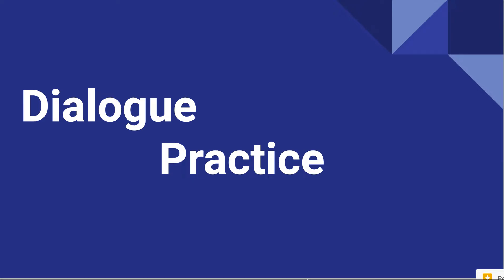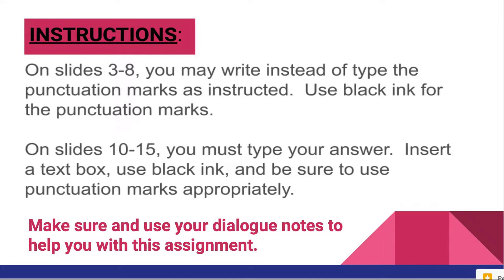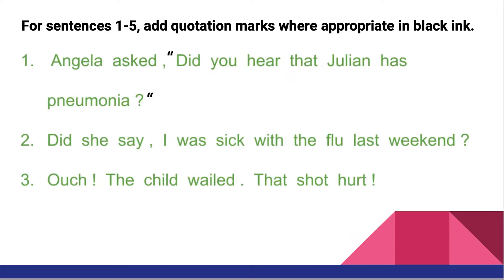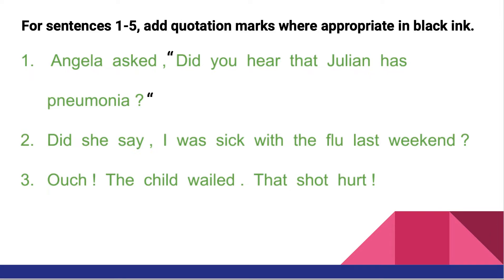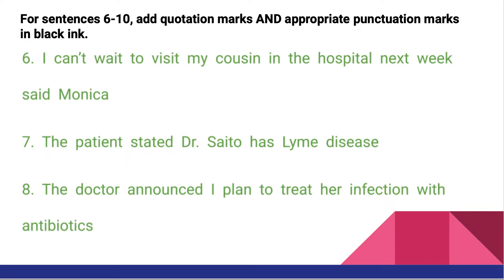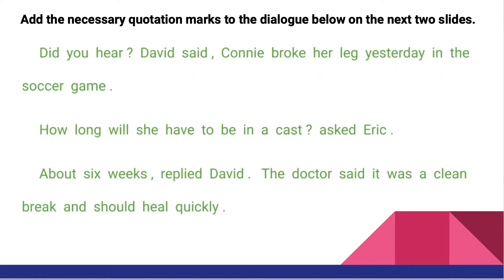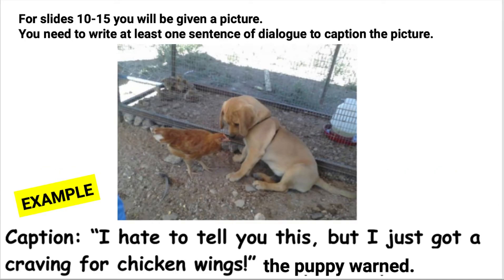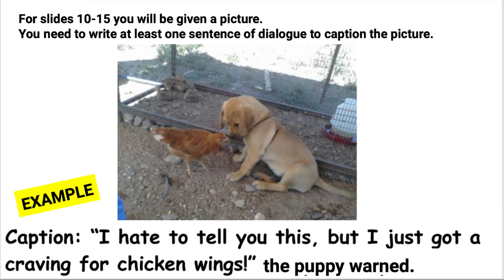Screen Recording 2020 12 08 at 3 45 57 PM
Dialogue Practice Instructions